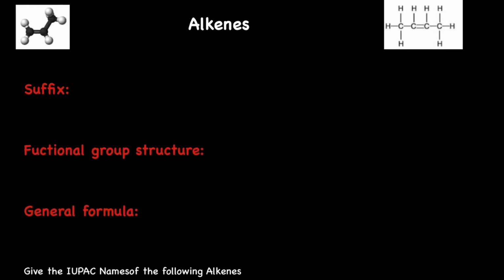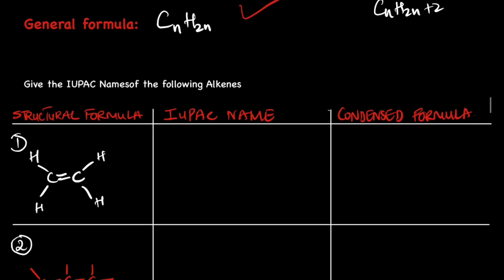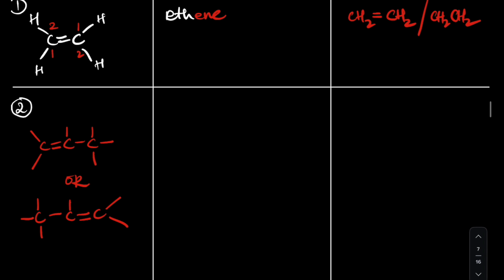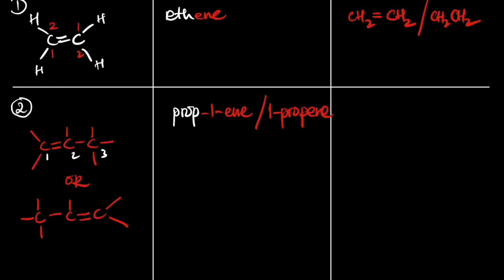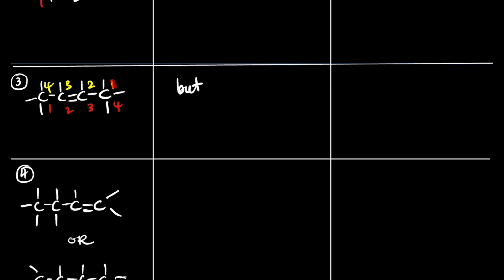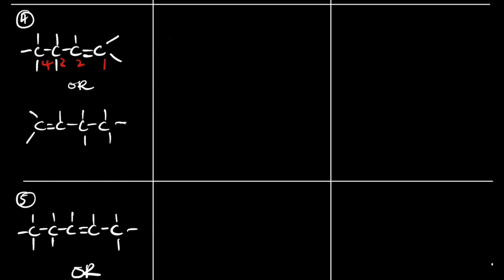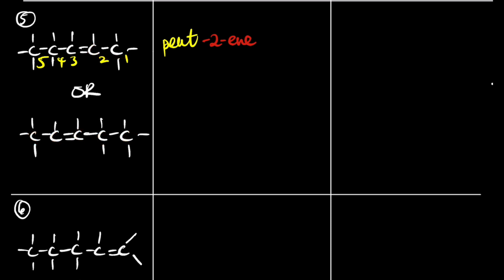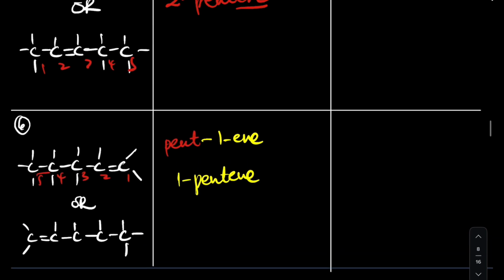Grade 12 | IUPAC names of Alkenes examples